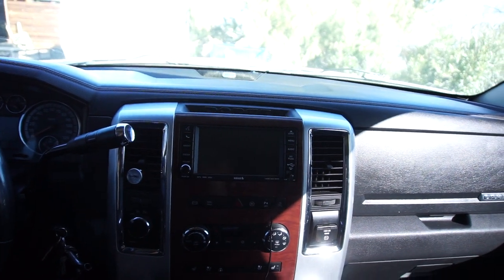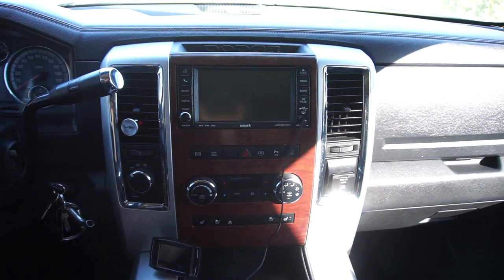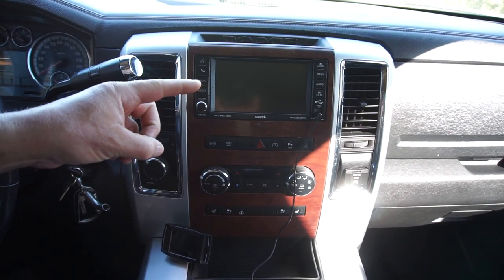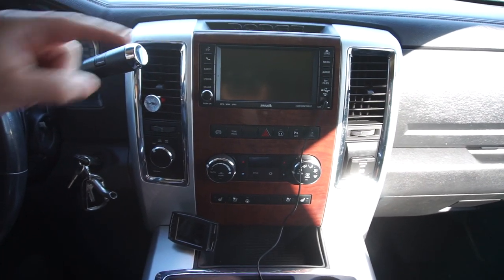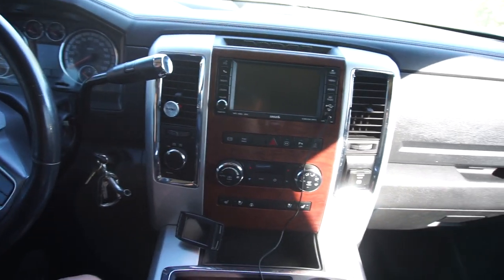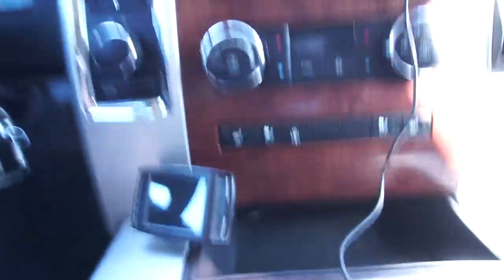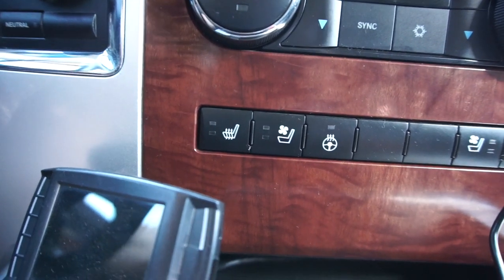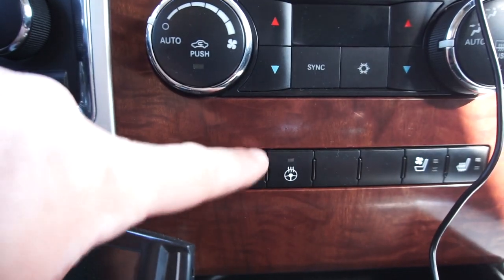5 Things I Dislike About MY 2010 Dodge Ram 2500 Mega Cab Cummins Diesel.